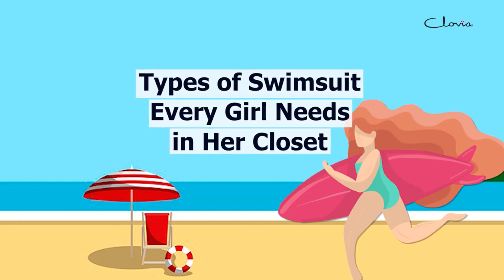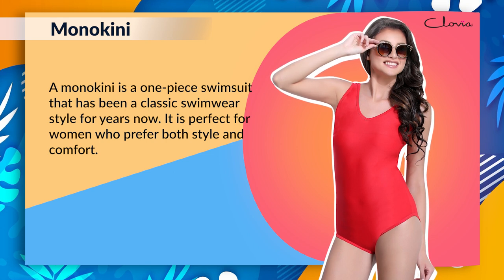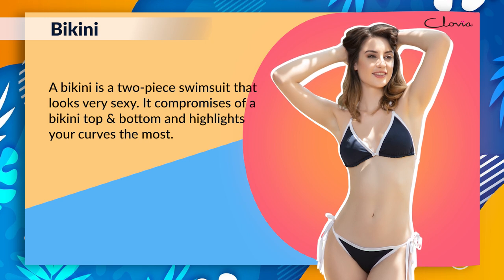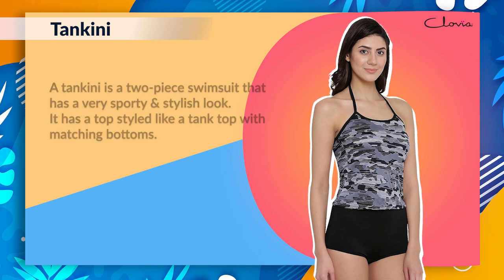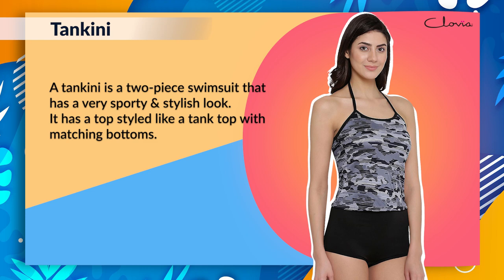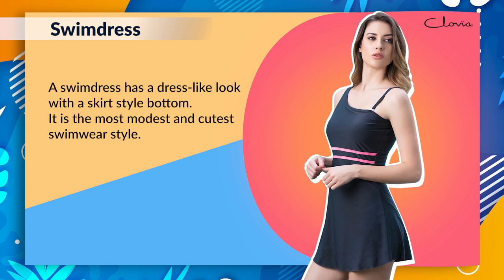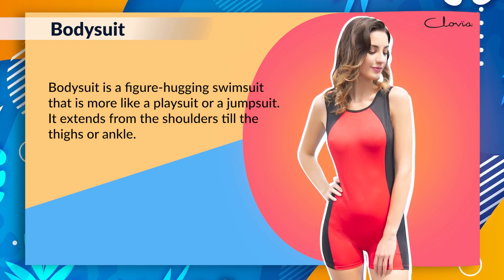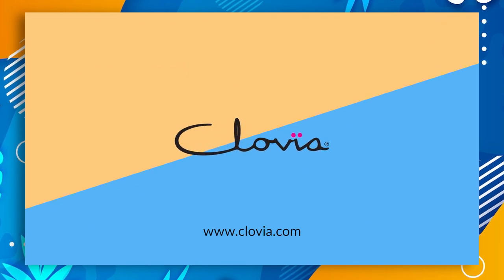Types of Swimsuit Every Girl Needs in Her Closet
Whenever you are planning for a trip to the beach, the first thing that comes to your mind is whether you have a swimsuit. With Clovia by your side, you have many options to choose from:
1. Monokini:  A classic one-piece swimsuit that offers both style and comfort.
2. Bikini: A sexy two-piece swimsuit that comprises a bikini top & bottom and highlights your curves.
3. Tankini: Sport a stylish look with a two-piece tankini that has a tank top and matching bottoms.
4. Swimdress: Look cute in a swimdress that has a dress-like look with a skirt style bottom.
5. Bodysuit: A figure-hugging swimsuit that extends from the shoulders till the things or ankle. It looks more like a playsuit or jumpsuit.
Check out Clovia for more amazing swimsuits